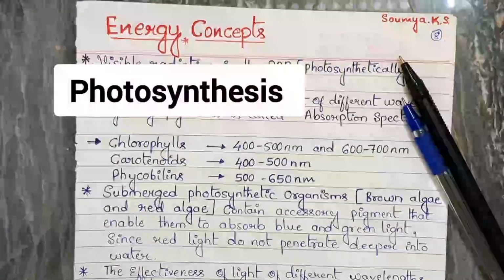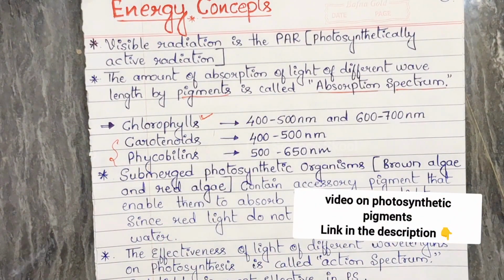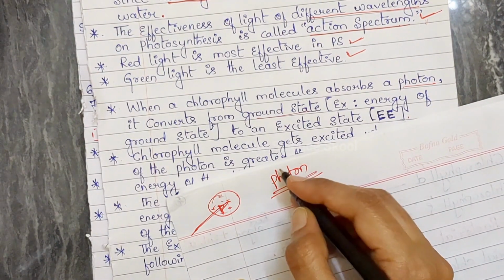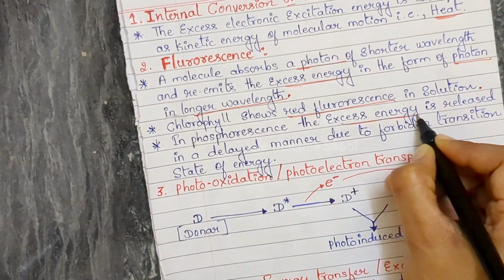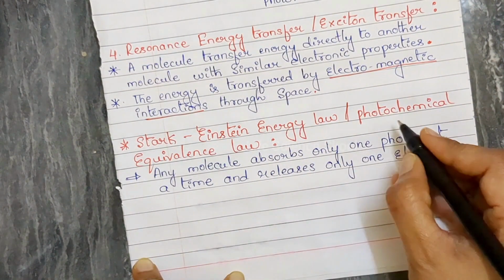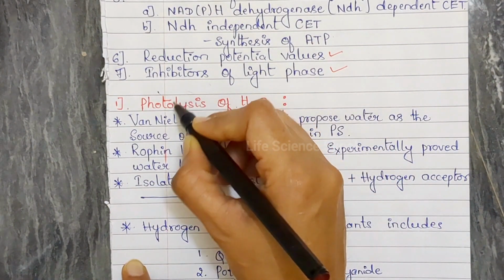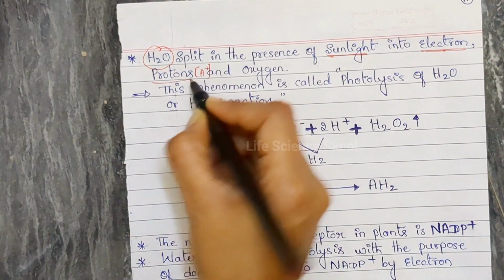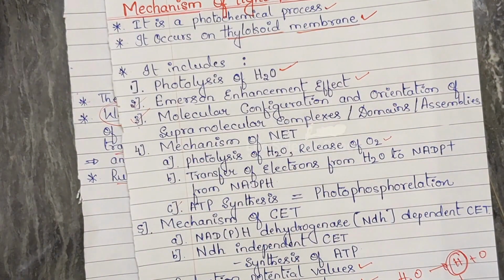Energy concepts/Photolysis of water/Hills reaction